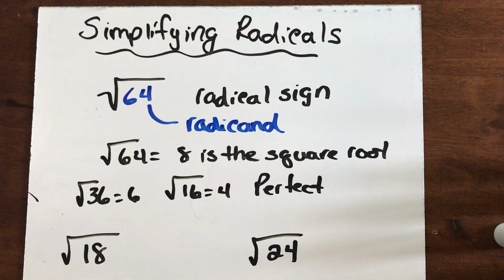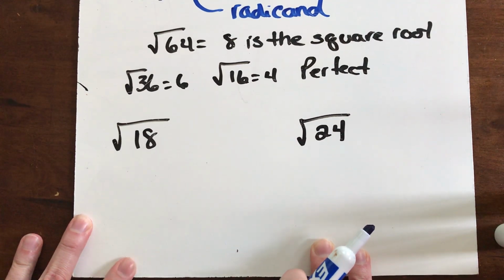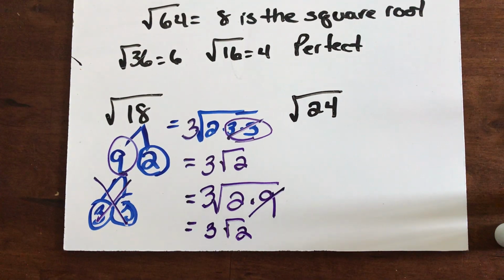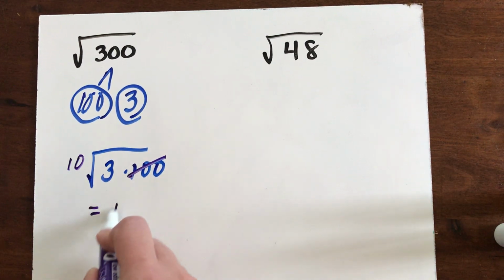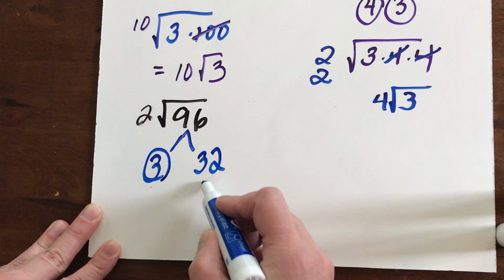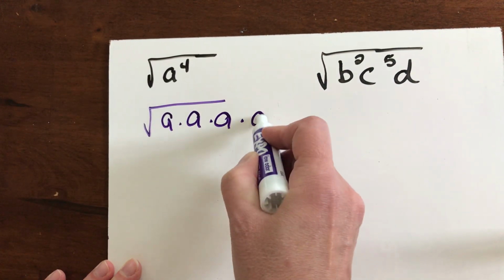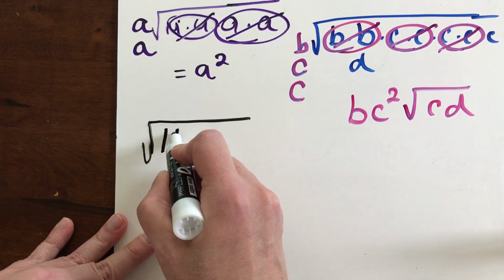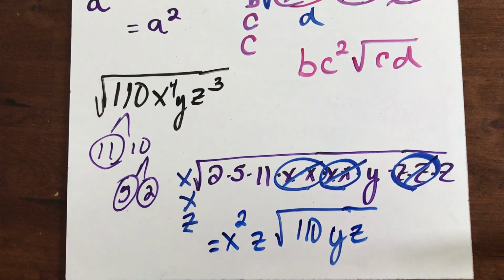Simplifying Radicals Part 1